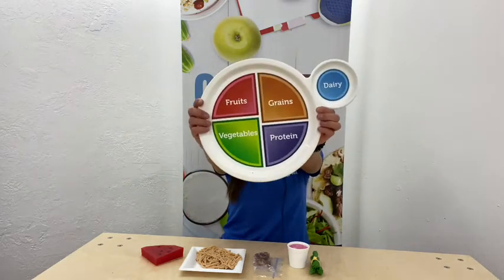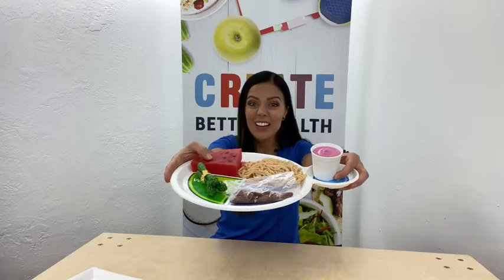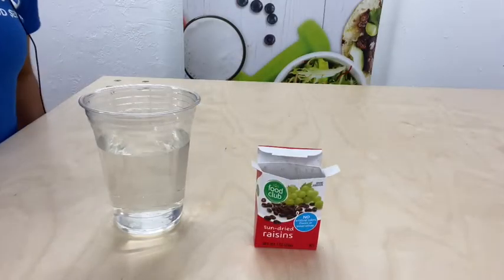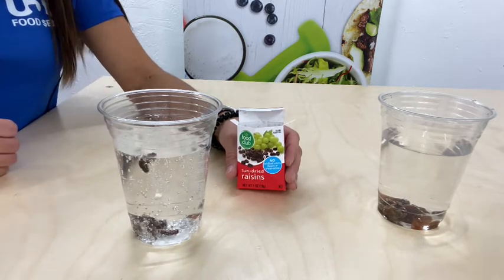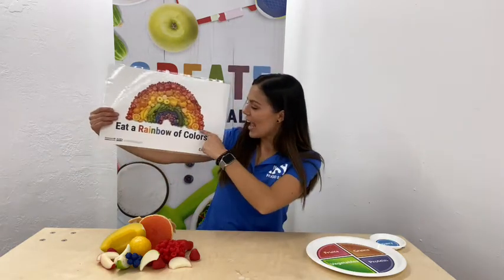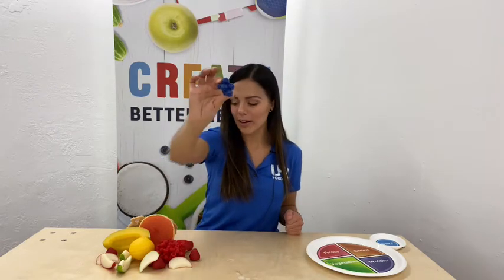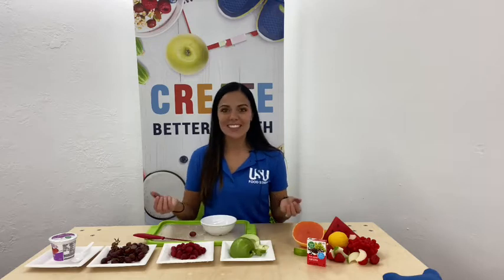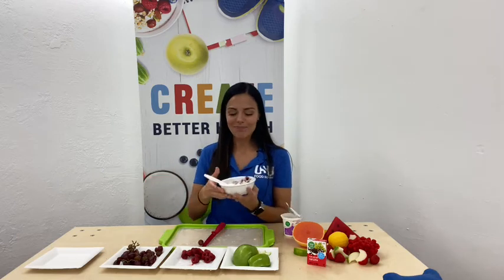Lesson 2 - 2nd grade FRUIT